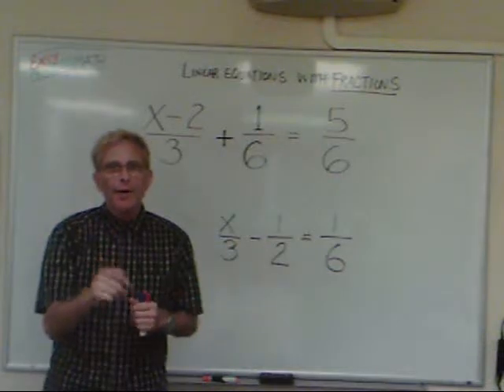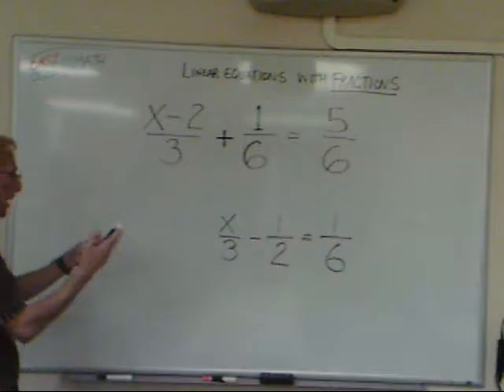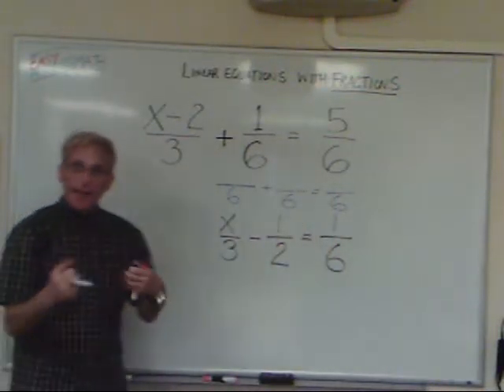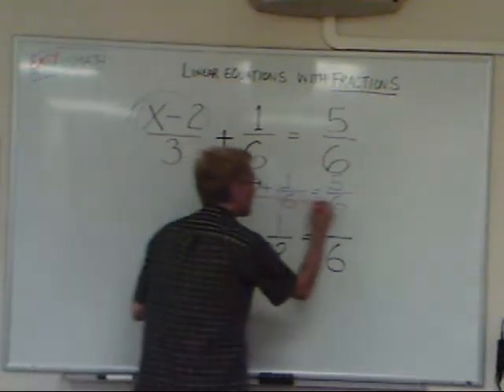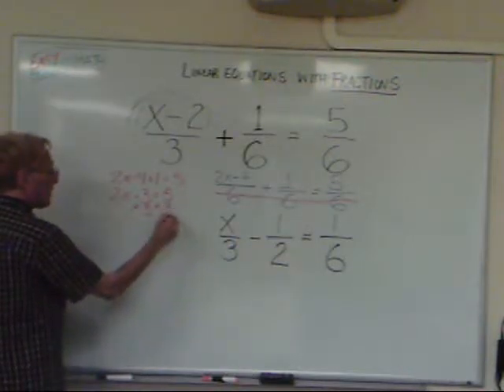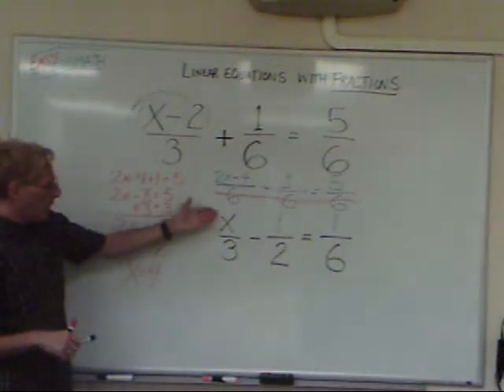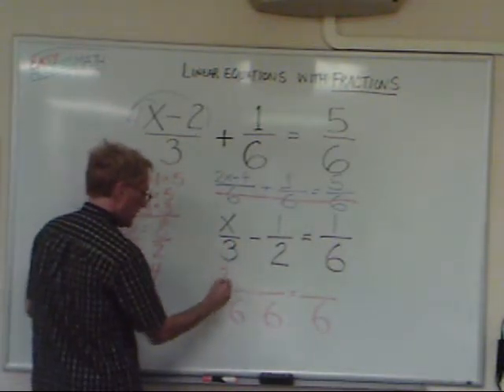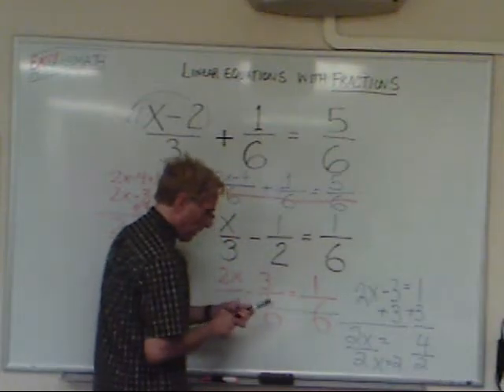EASY ACCESS MATH SOLVING FOR A VARIABLE WITH FRACTIONS INCLUDED IN THE LINEAR EQUATION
Solving for a variable (slove for X) in a linear equation with fractions included in the variable.